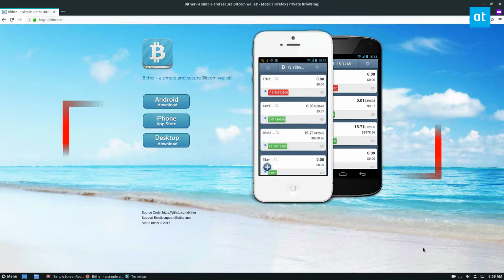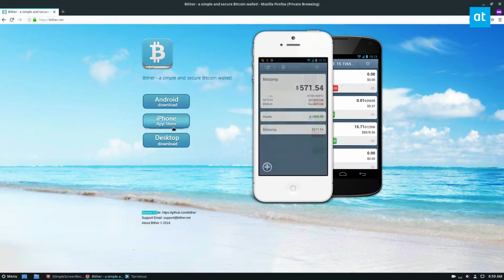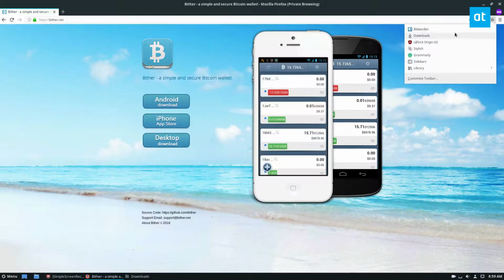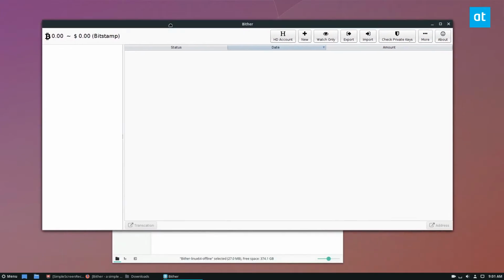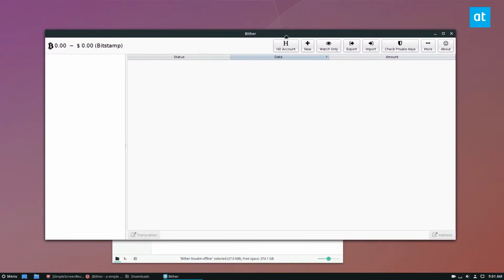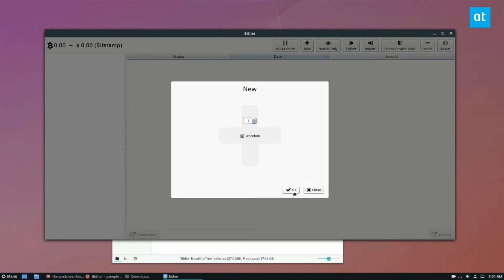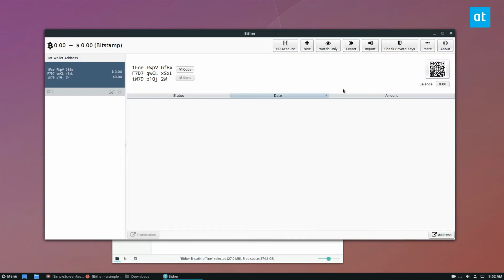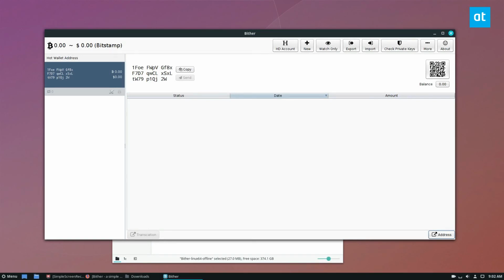How To Install Bither On Linux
Many Bitcoin Wallets on Linux require the user to compile the source code. Going the source code route for Linux is understandable, as there are many different Linux-like operating systems. That said, it significantly reduces the number of people that will get to use the software.